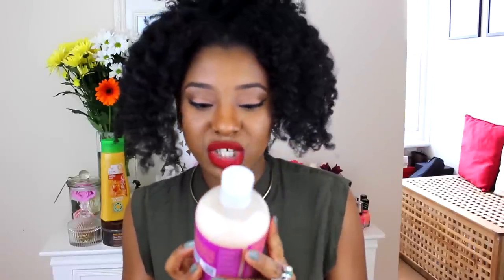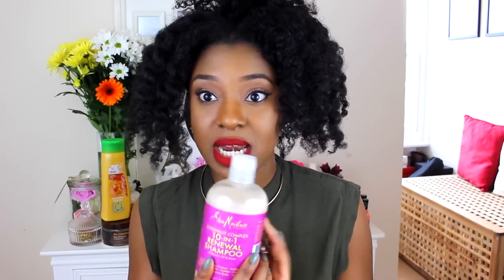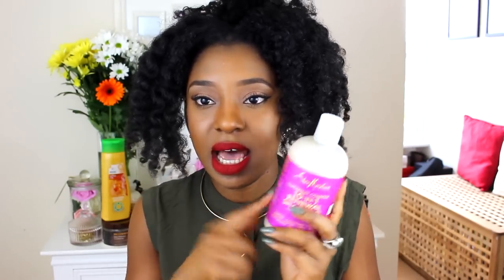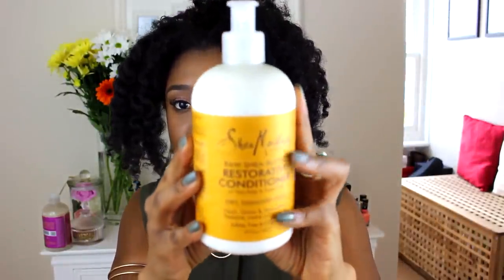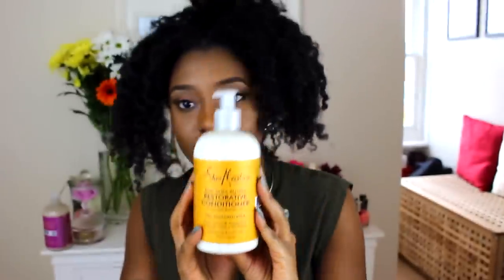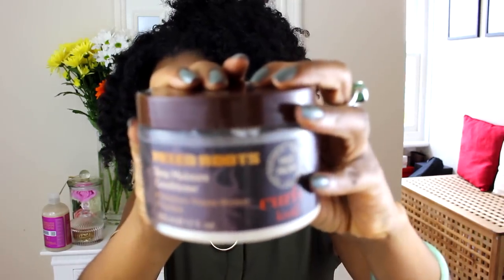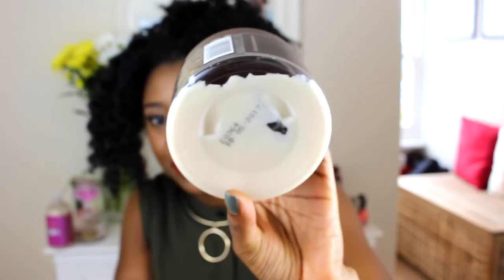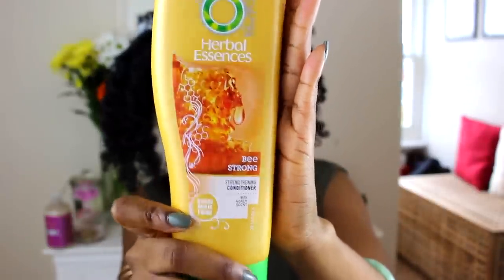Current Products | Top 15 under £15/$15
Hey guys, these are my recommended products/ current products under £15/$15. Let me know if you have any questions, everything list listed below with links where possible.

-Shea Moisture SuperFruit Complex 10-IN-1 Multi-Benefit Shampoo
-Herbal Essences- Bee Strong/Honey Bee Strong
-Vitale Olive Oil Hair Mayonnaise
- Hair Latte
-Cocoa Frappuccino
-Mango Lassi Conditioning Hair Milk
-Black Seed Mango Compote

Q&A
-Camera: Canon 700D/T5i